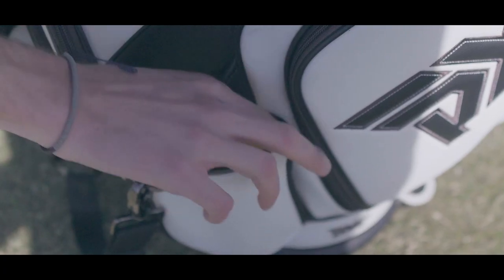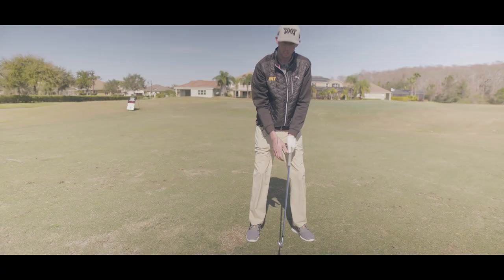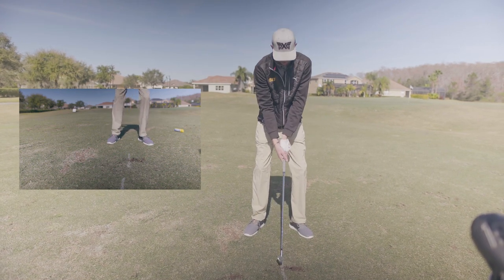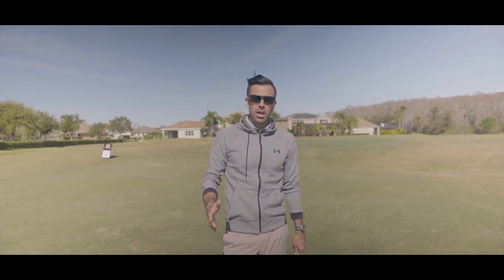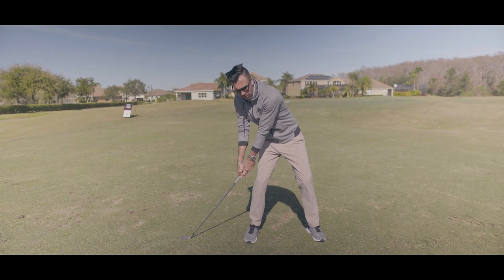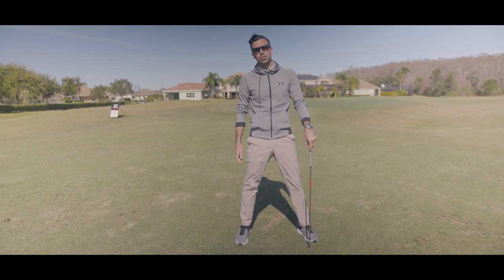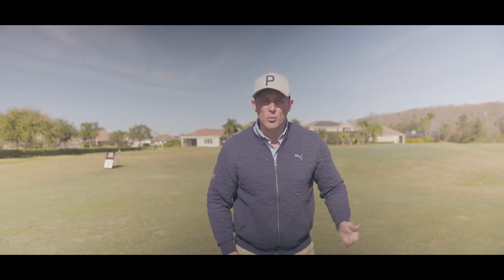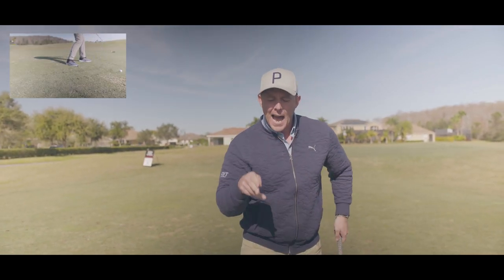Better ball striking on the golf course - GLT Practice circuit 7